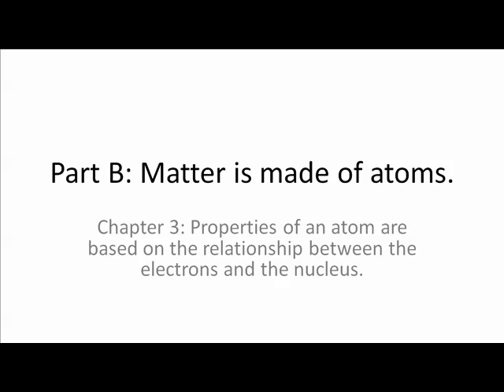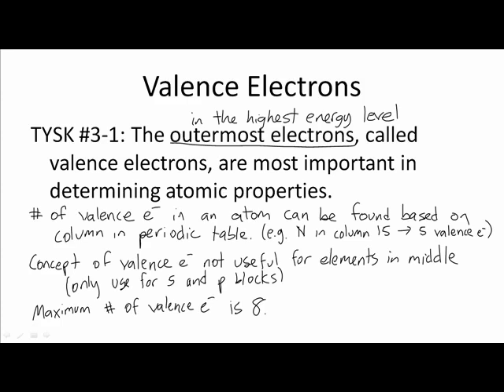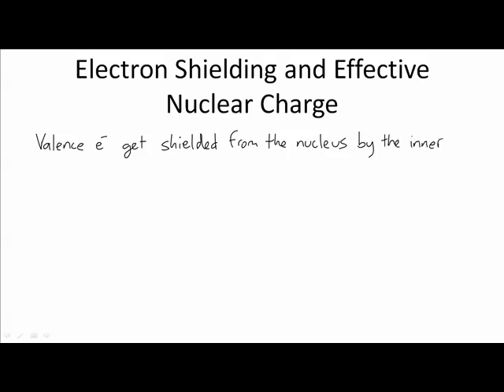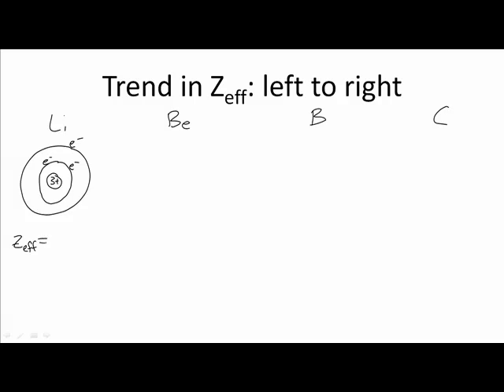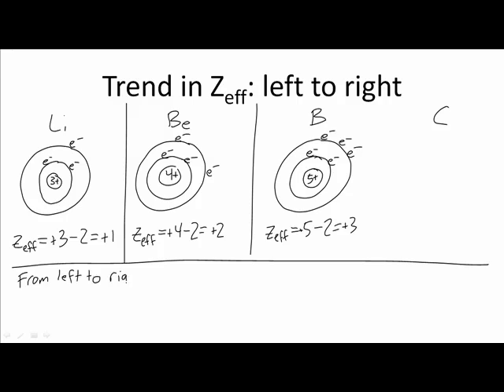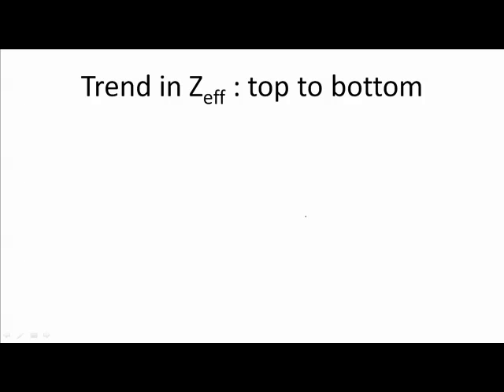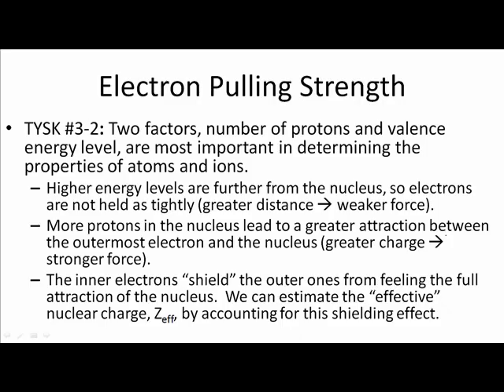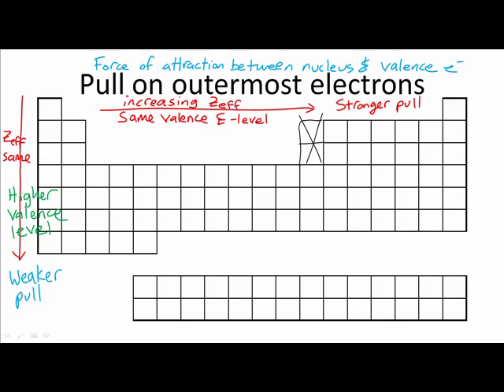AP Chem Lecture 3-1 (Valence Electrons)